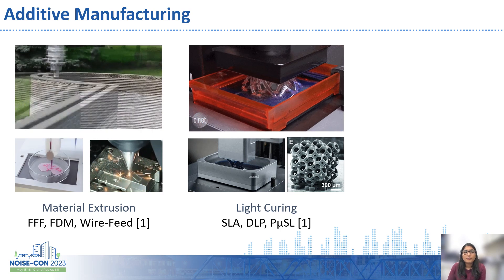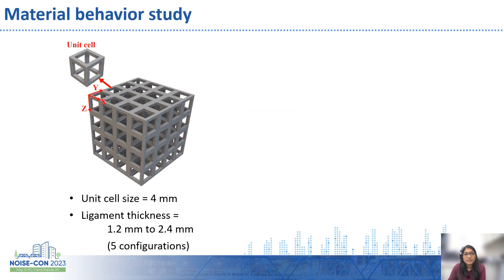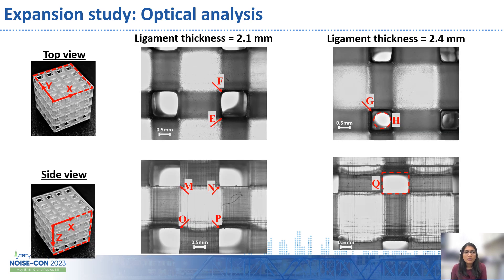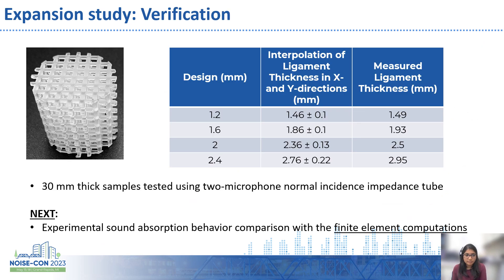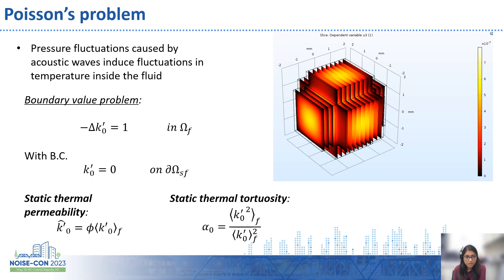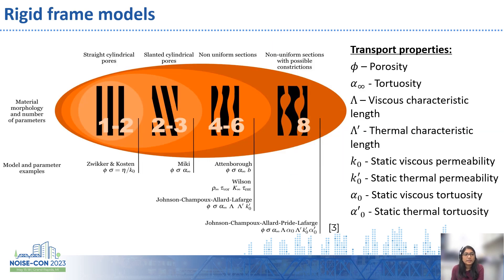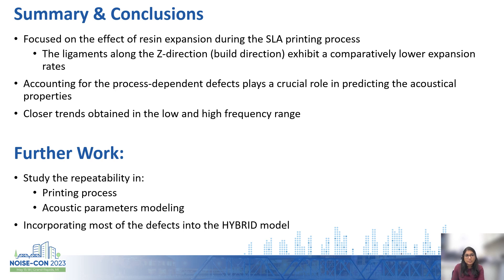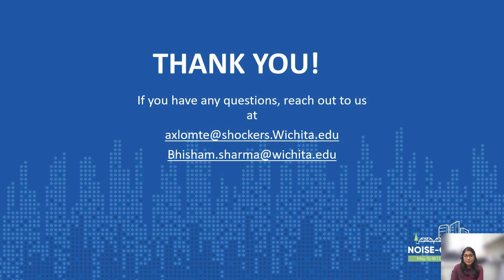Student Paper Competition Winner: Amulya Lomte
Amulya Lomte, a graduate student at Wichita State University, was one of five winners of the Student Paper Competition at Noise-Con 2023.

Presentation title: Effect of geometrical defects on the acoustical properties of periodic porous absorber manufactured using Stereolithography